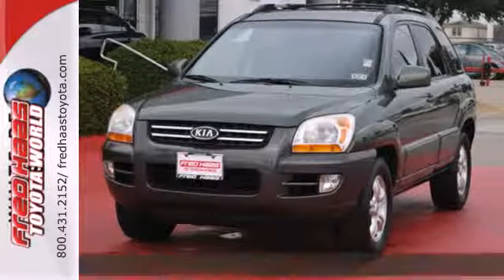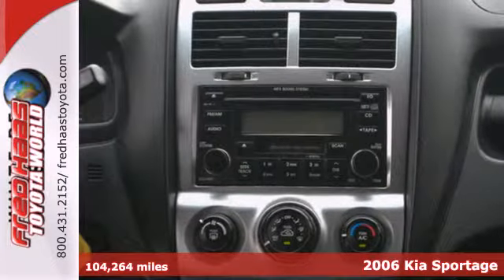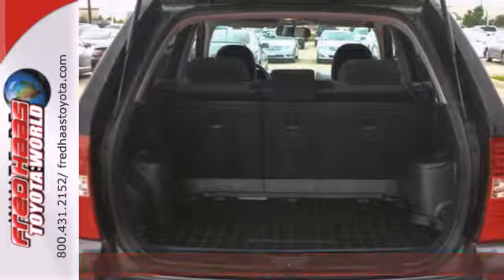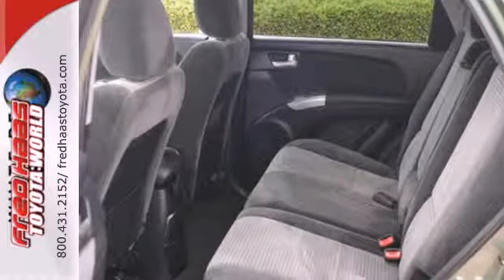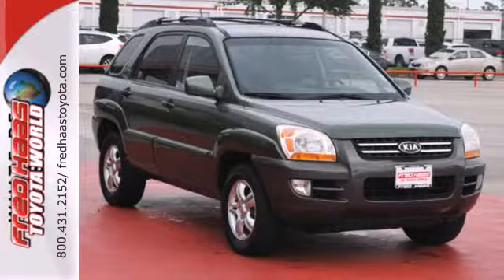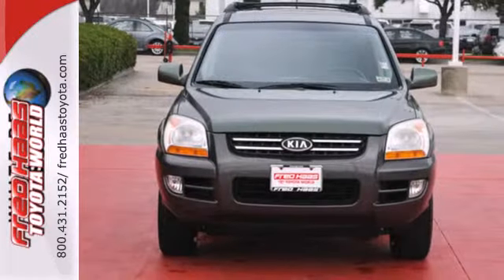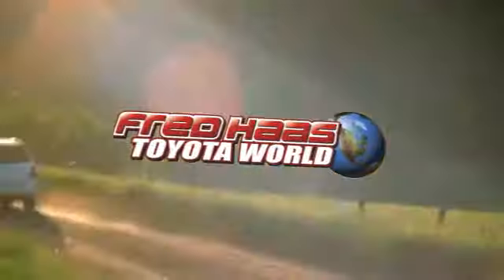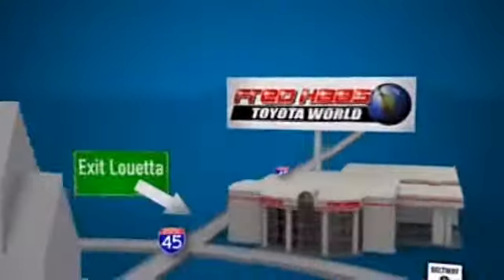2006 Kia Sportage Katy Sugarland, TX 67265707T - SOLD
Year: 2006
Make: Kia
Model: Sportage
Trim: SUV
Engine: 2.7L V6 Cylinder Engine
Transmission: 4-Speed A/T
Color: Royal Jade Green
Mileage: 104264
Stock #: 67265707T
ONE OWNER...EX MODEL...DEALER MAINTAINED..SERVICE RECORDS AVAILABLE..COMES WITH 2 KEYS 2 REMOTES(if avail.)..VERY NICE..MUST SEE..FREE AND CLEAN CARFAX...IF YOU ARE IN THE MARKET FOR A NICE KIA SPORTAGE EX THEN MAKE SURE YOU COME AND SEE THIS ONE BEFORE YOU BUY.. CALL BEFORE YOU COME..BRING YOUR DRIVERS LICENSE AND INSURANCE..BE READY TO BUY..PRICED TO SELL..SEE YOU SOON!

Address:
20400 I-45 North